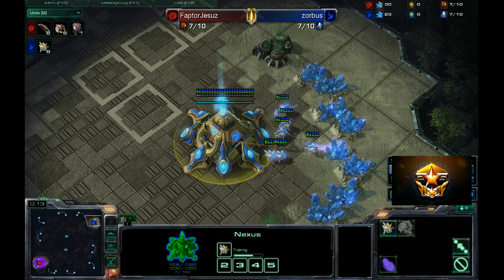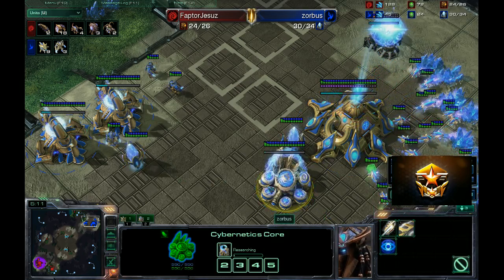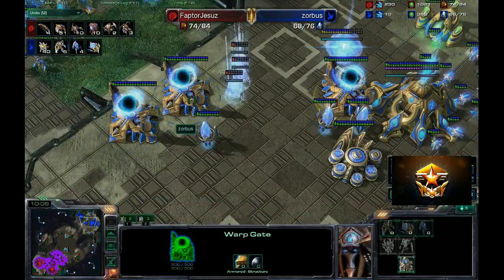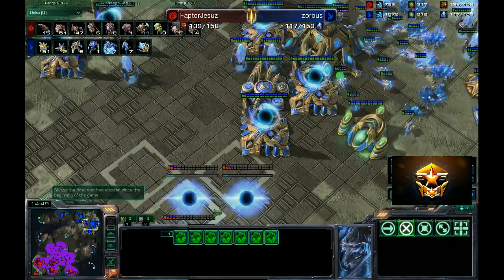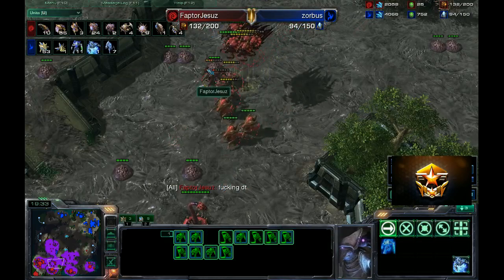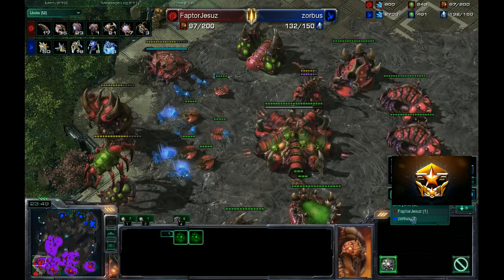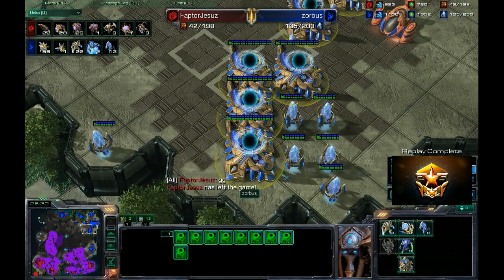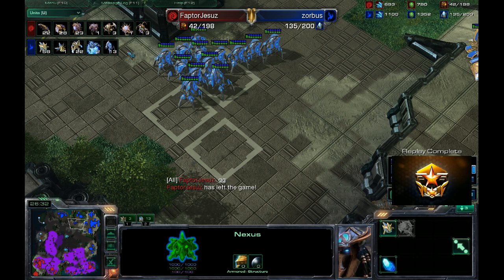StarCraft 2 - The DT Army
StarCraft 2 - The DT/Archon Army - Silver League
PvZ - Focusing on Protoss
3 Ky Points: Probes, Pylons, Logical Attacks